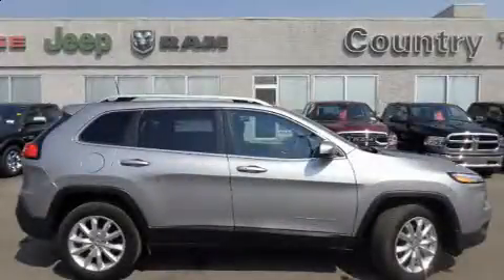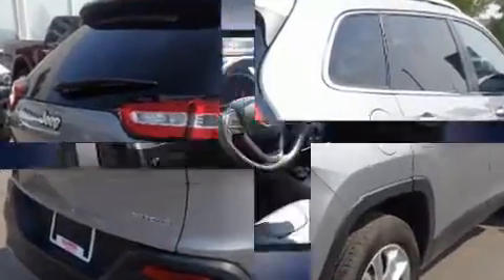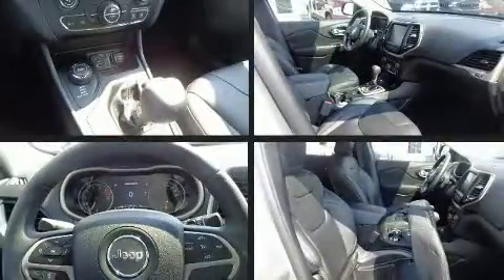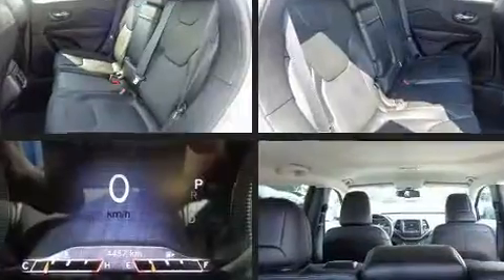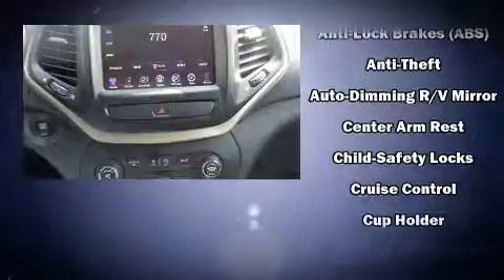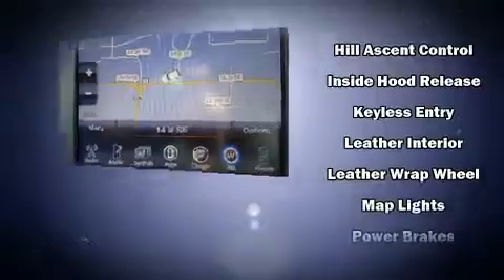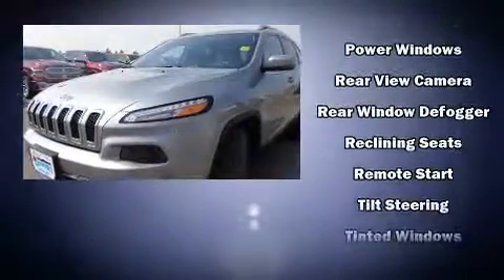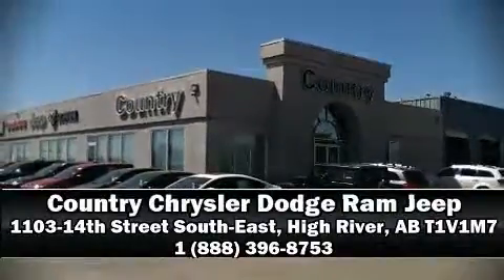2017 Jeep Cherokee Limited--Bluetooth--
You can expect a lot from the 2017 Jeep Cherokee. Smooth gearshifts are achieved thanks to the refined 6 cylinder engine, providing a spirited, yet composed ride and drive. Four wheel drive allows you to go places you've only imagined. Jeep prioritized fit and finish as evidenced by: a tachometer, a built-in garage door transmitter, heated seats, heated steering wheel, turn signal indicator mirrors, a roof rack, and much more. Features such as automatic climate control and leather upholstery prove that economical transportation does not need to be sparsely equipped. With high intensity discharge headlights illuminating your path, you'll always appreciate maximum visibility. Jeep also prioritized safety and security with features such as: traction control, brake assist, anti-whiplash front head restraints, a security system, and 4 wheel disc brakes with ABS. Comprehensive safety includes row curtain airbags and stability control. This vehicle has achieved Certified Pre-Owned status, by passing a comprehensive certification process, including a rigorous 125 point inspection! We pride ourselves on providing excellent customer service. Stop by our dealership or give us a call for more information.